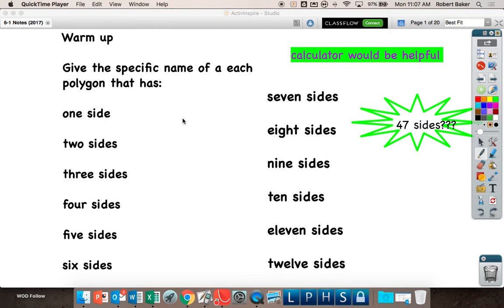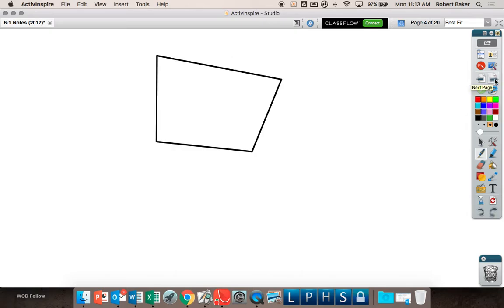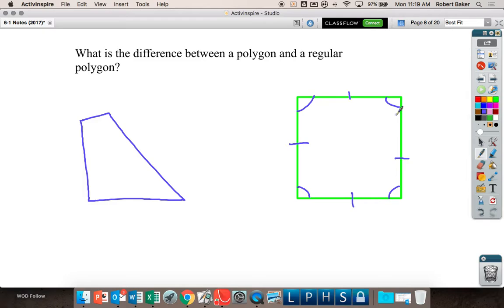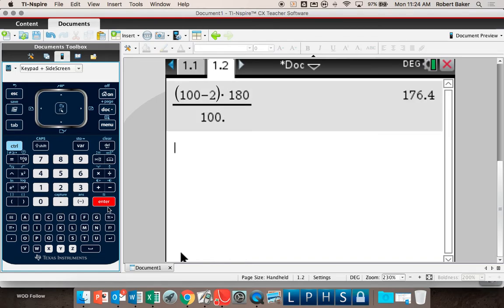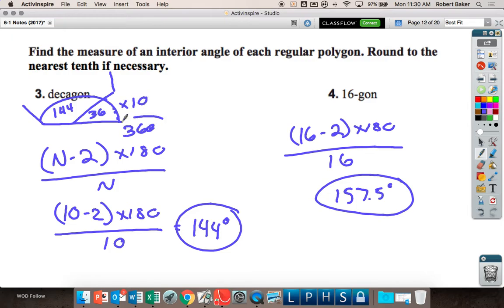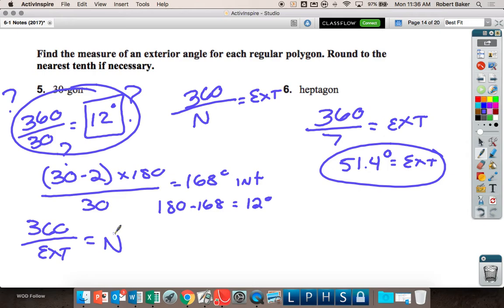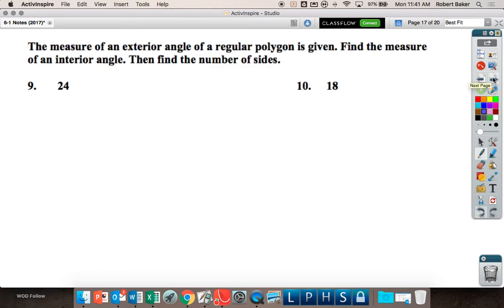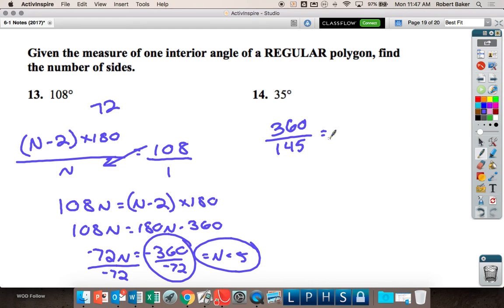6.1 Interior angle sum Theorem